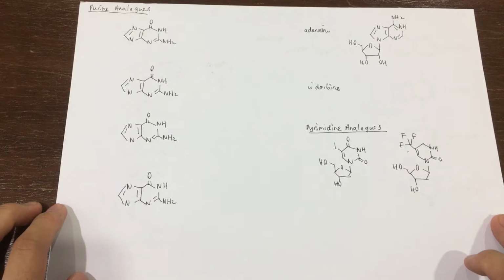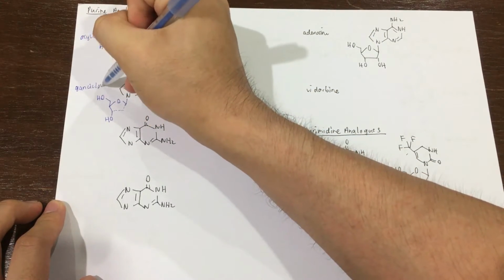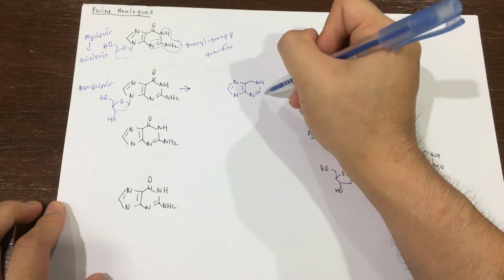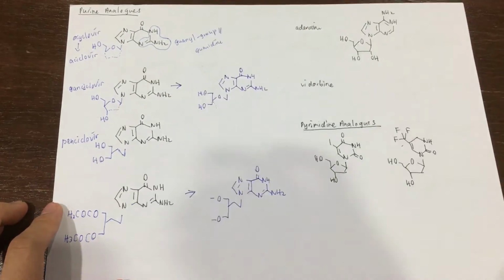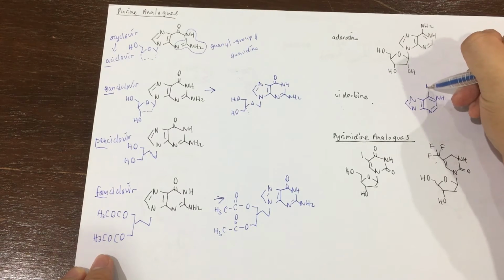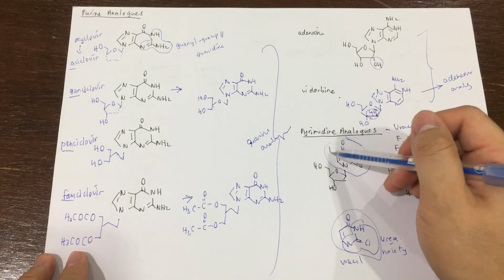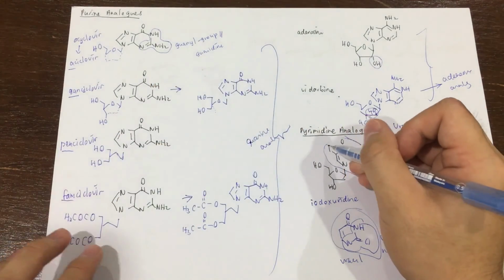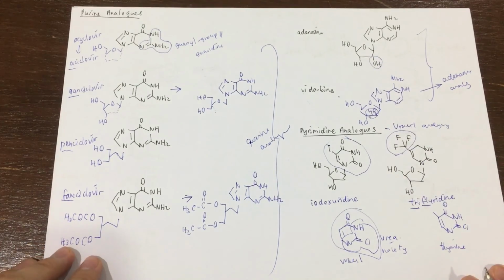Pharmacy 101: How to remember chemical structures of Antiherpes drugs: Aciclovir, Genciclovir etc.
Today's video is about analyzing chemical structures of nucleoside analogue antiherpes drugs which can be classified into purine analogues and pyrimidine analogues.

In order to understand or remember these drug structures, I would say that the knowledge on nucleoside structures is highly essential. You can learn about them in this other video I made.

Pharmacy 101: How to remember chemical structures of Adenine, Guanine, Uracil, Thymine and Cytosine